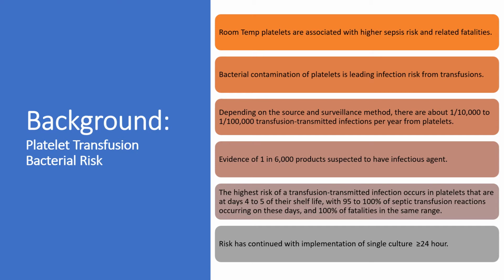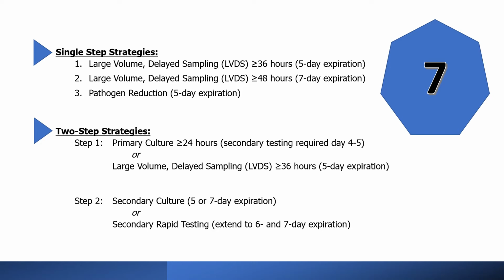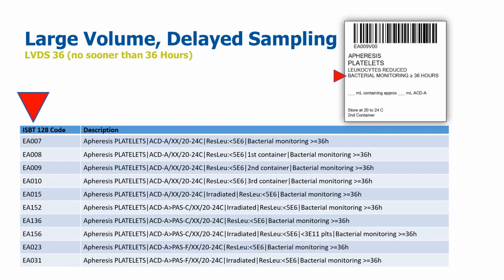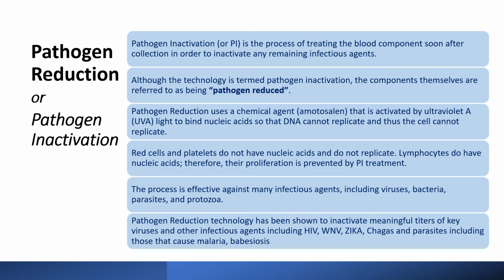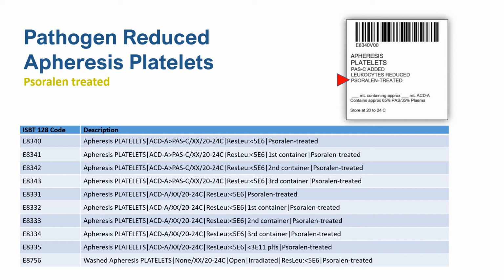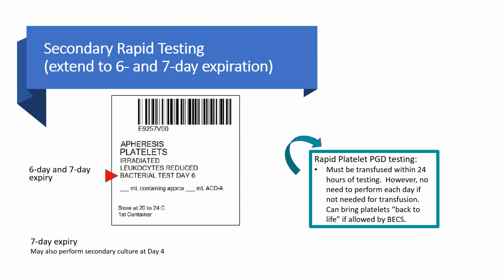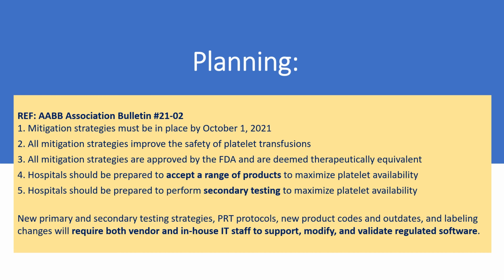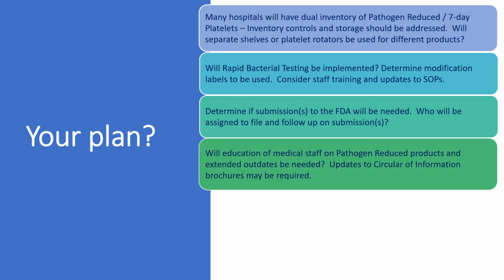Platelet Bacterial Risk Control Strategies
The deadline to meet this new FDA guidance is only months away. Learn the steps needed to prepare your Blood Establishment Computer System for new inventory.

Watch this free webinar on the different types of Apheresis Platelets available and what strategies will work best for your facility. We will discuss new labeling, shelf life considerations, ISBT 128 product codes, and software configuration obstacles.

Presented by Dawn Hartshorn, MT(ASCP), BC Solutions Senior Consultant. With over 40 years’ experience in healthcare, Dawn spent her early career as a staff technologist and clinical instructor at St. Vincent’s Medical Center in Bridgeport, CT, and has managed and performed hundreds of Blood Bank and Donor System validation and testing projects.